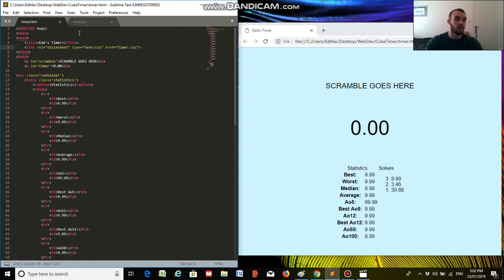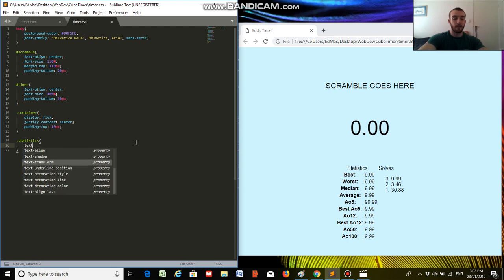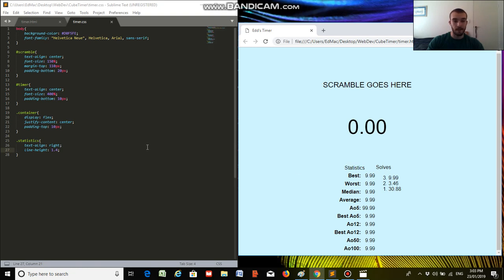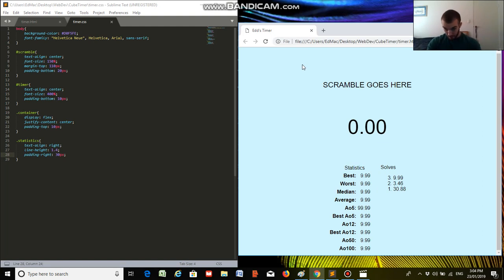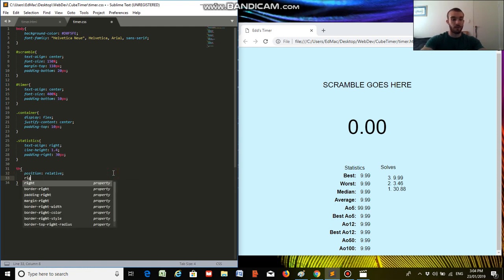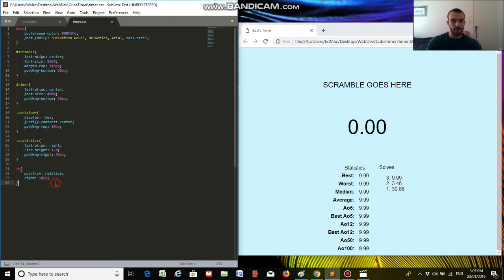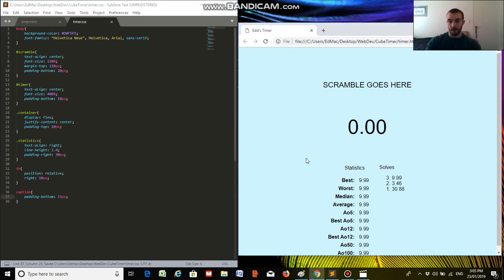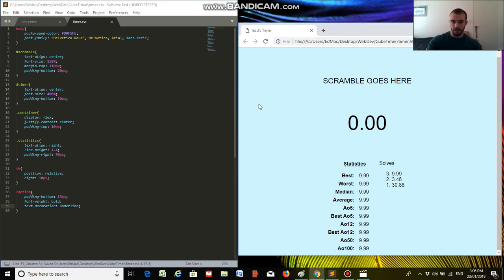Coding a Rubik's Cube timer pt. 3: Styling our Table (CSS)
This is the third tutorial of our series on Coding a Rubik's Cube Timer. It will focus on beginning the styling of our statistics table.